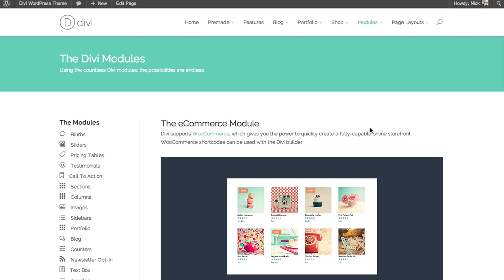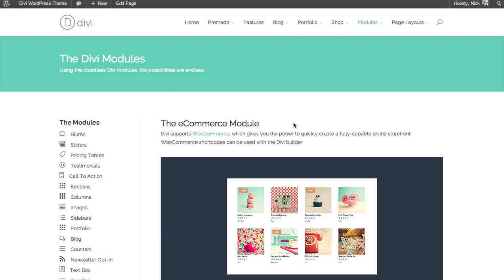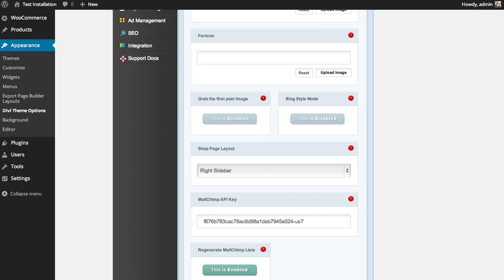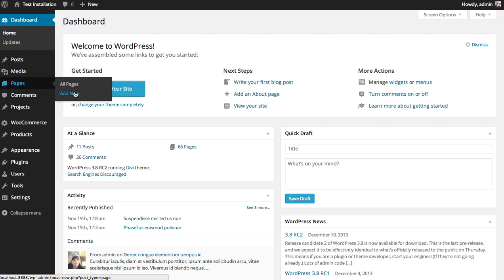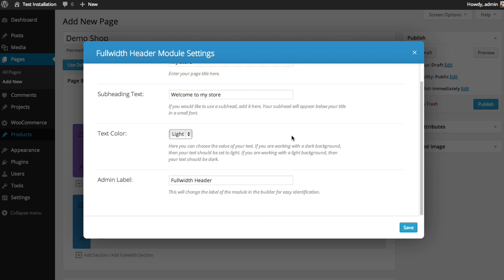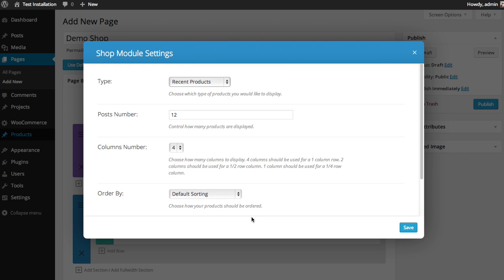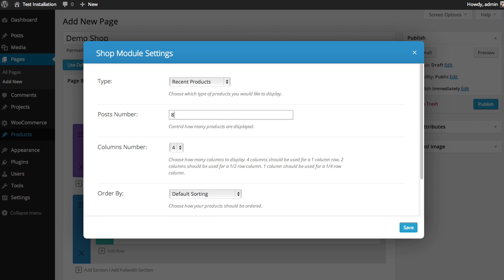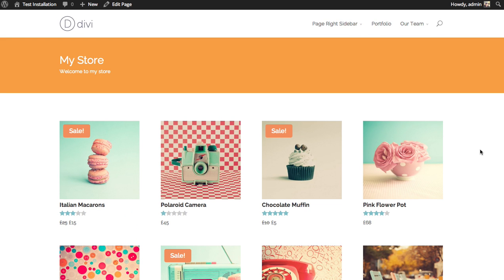Using The Shop Module In Divi